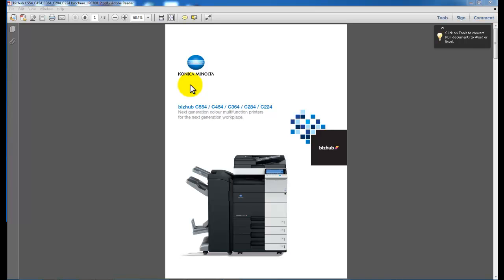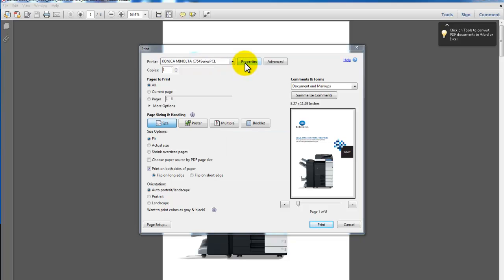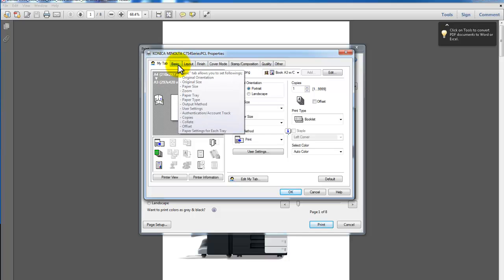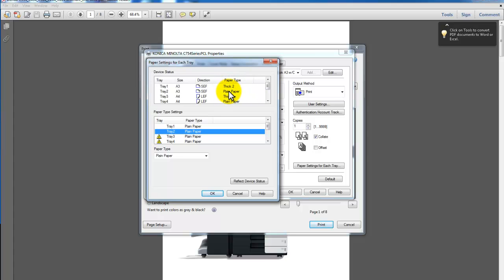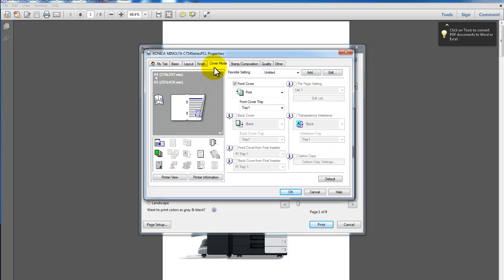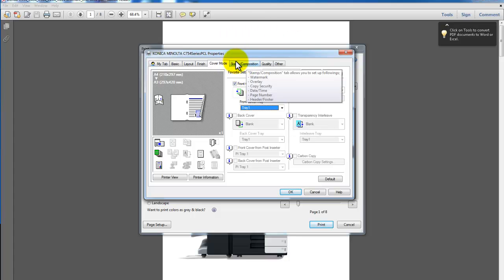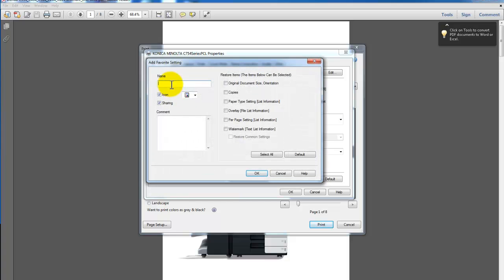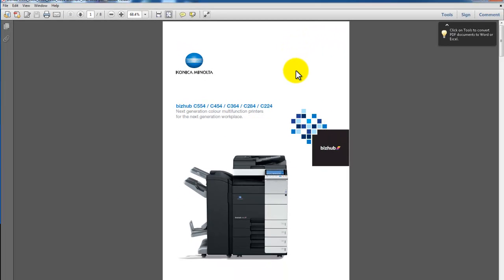How to print a booklet on the bizhub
How to print a file as a folded and stapled booklet including a glossy thick cover. This video also demonstrates how to save this relatively complicated print job as a favourite for future ease of use.

Konica Minolta bizhub C224-C284-C364-C454-C554-C654-C754